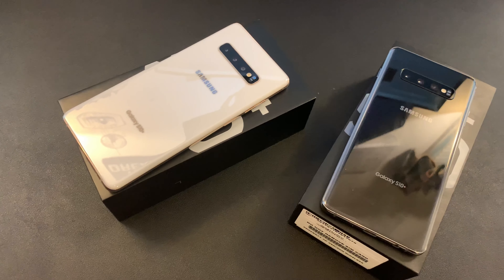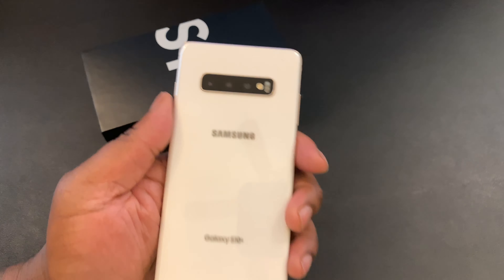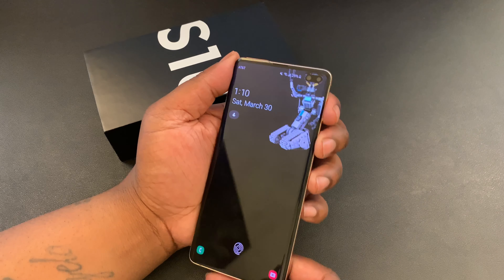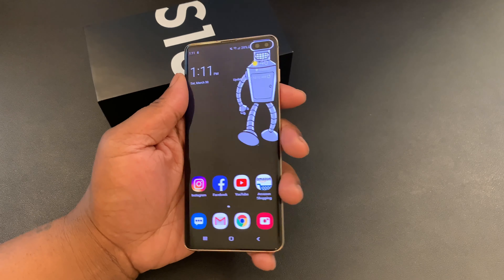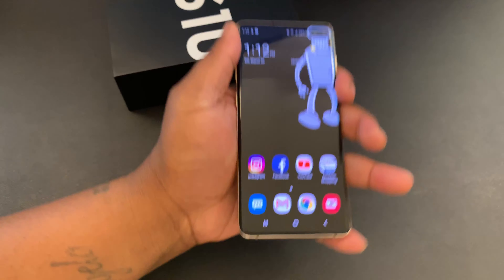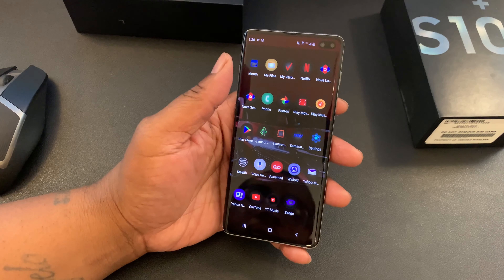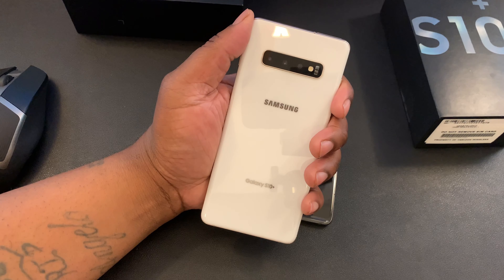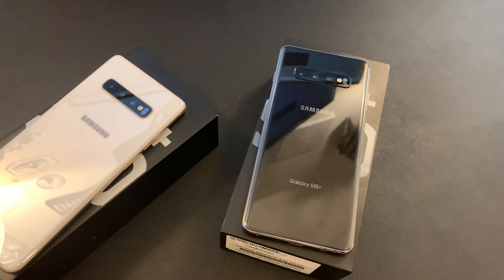Samsung Galaxy S10 Plus 30 Day Review | The People's Champ 4K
Reviewing the Samsung Galaxy S10 Plus after the first 30 Days.